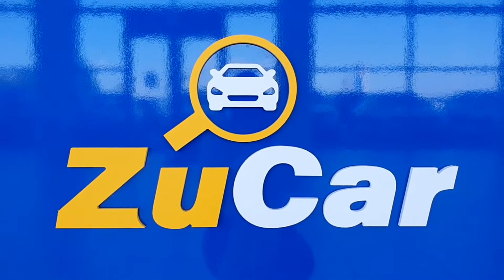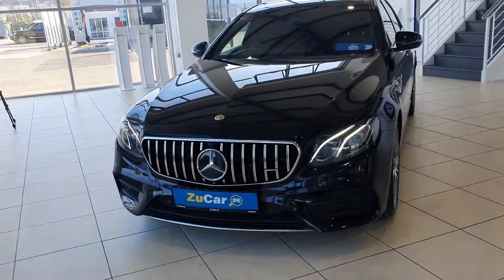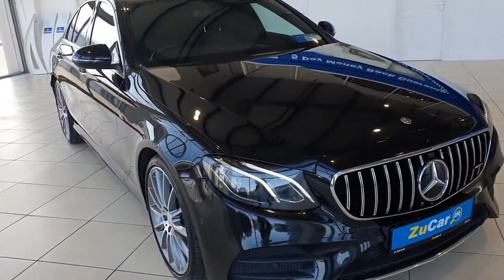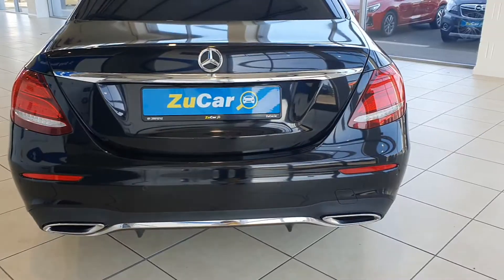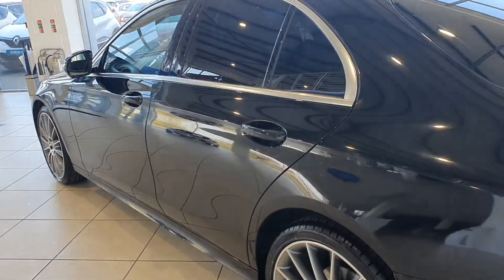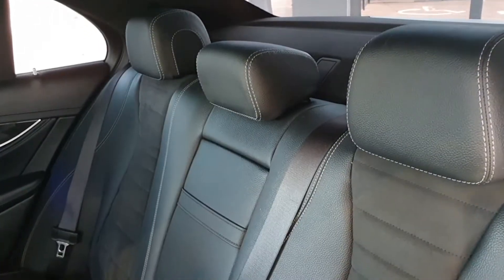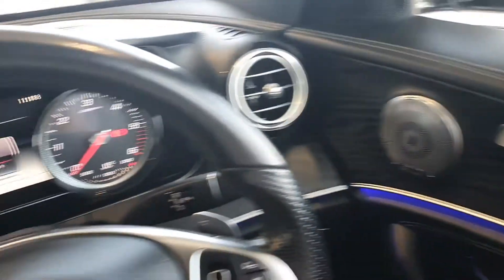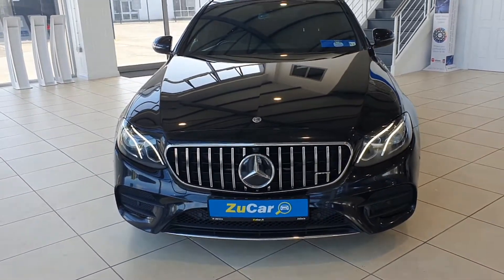171D53912 - 2017 Mercedes-Benz E-Class E200 D AMG LINE 4DR AUTO 28,900